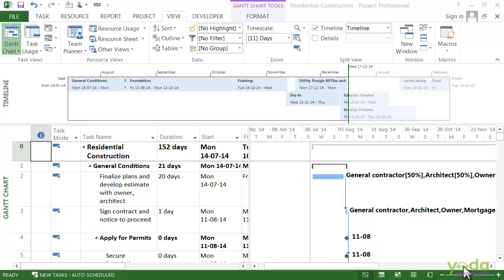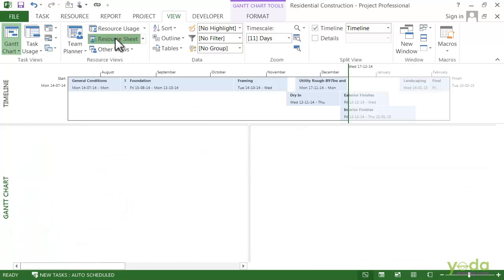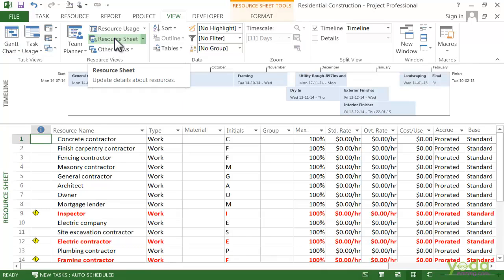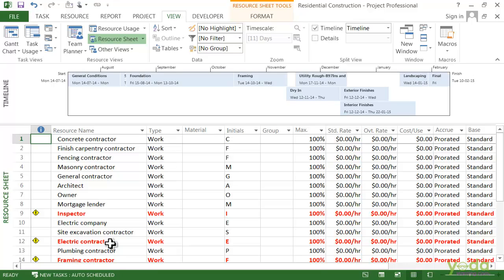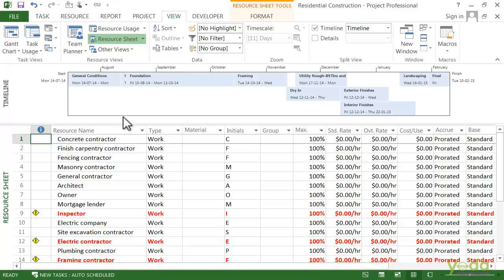001 Understanding Resources